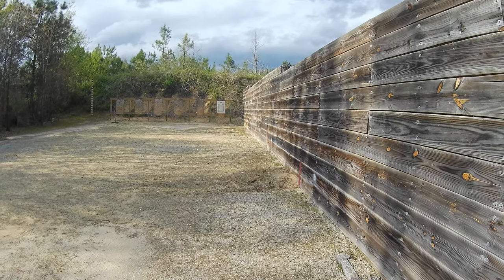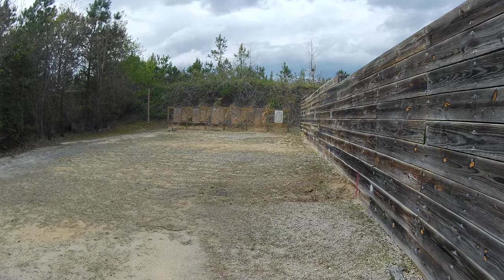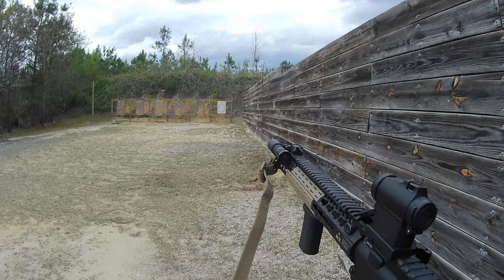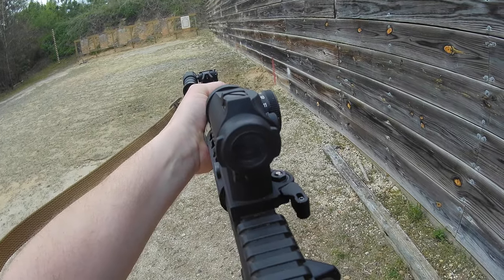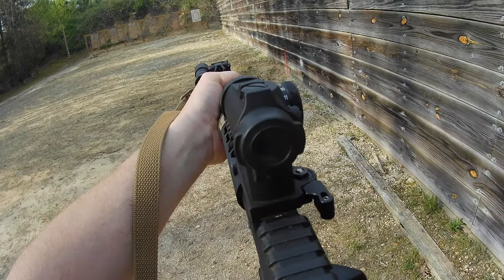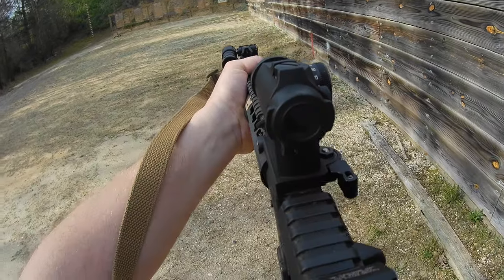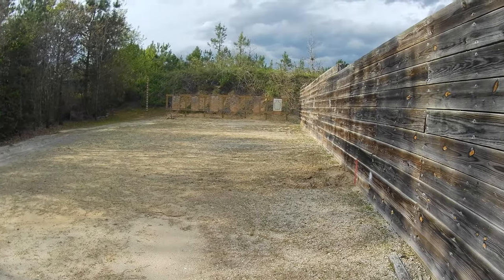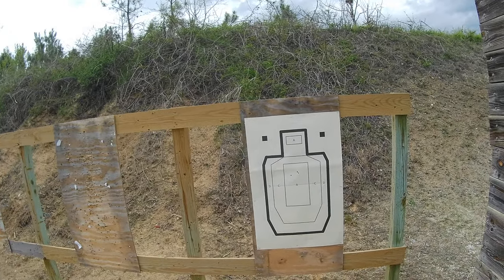FFOS TRAINING - LOW ROUND COUNT RIFLE 2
Adding dry fire repetitions (3-10) per 1 live fire round aids you in so many different ways. It helps build a solid set of fundamentals (weapons manipulation, shooting positions, natural point of aim, trigger control and follow through) by increasing the amount of proper repetitions completed. The live round will help confirm what you are doing is correct or show you where you need to improve upon.

Please consider donating to the channel